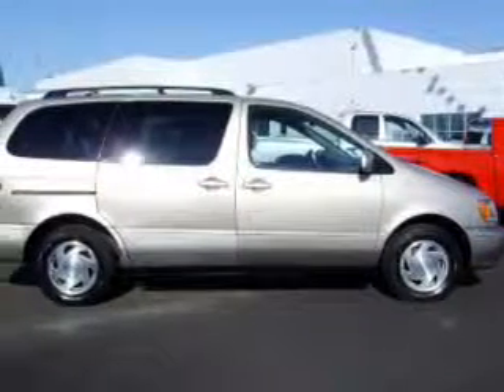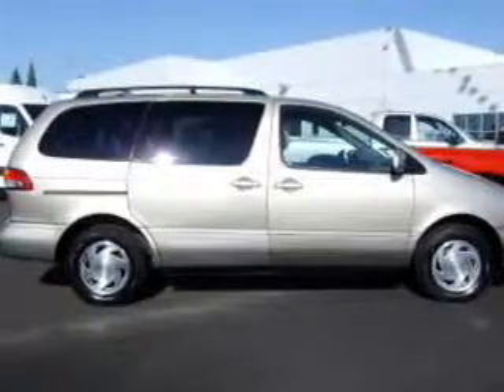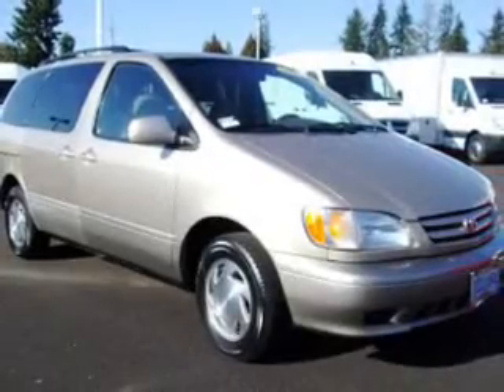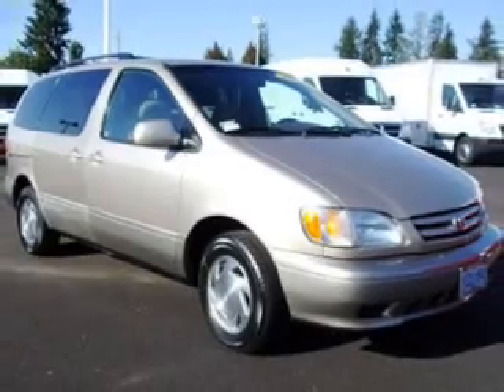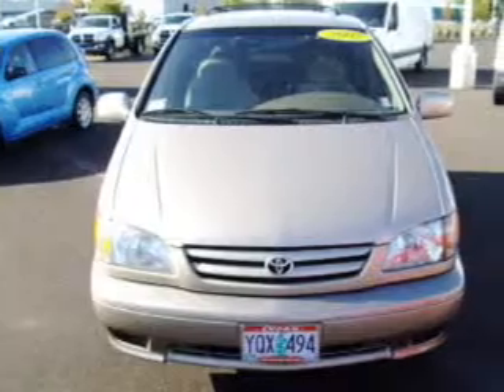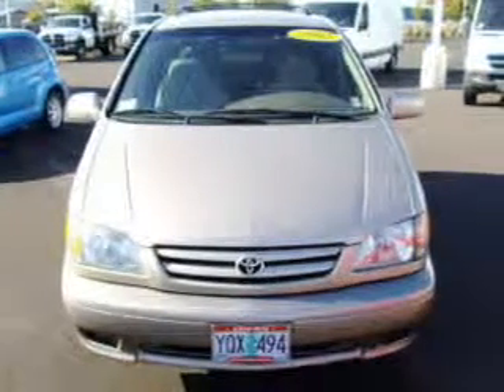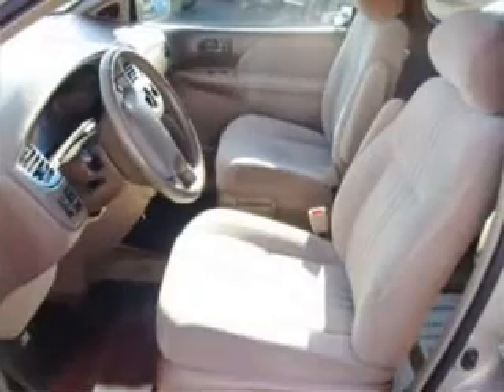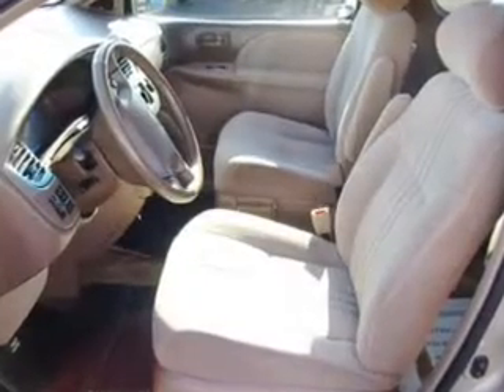2002 Toyota Sienna - Hillsboro OR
Year: 2002
Make: Toyota
Model: Sienna
Engine: 3.0 liter 6 cylinder 24 valve
Transmission: 4-Speed Automatic
Exterior: Tan
Miles: 88260

Dick's Auto